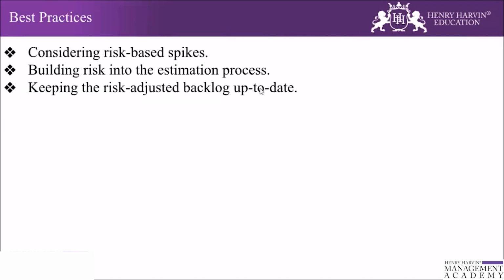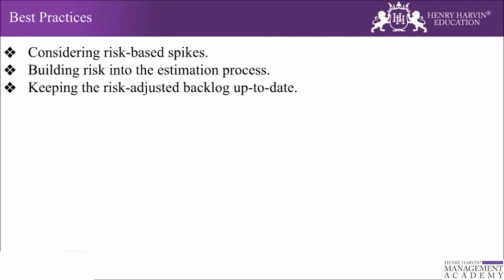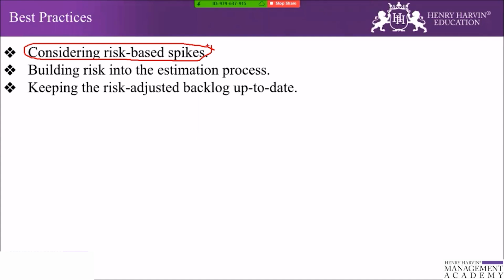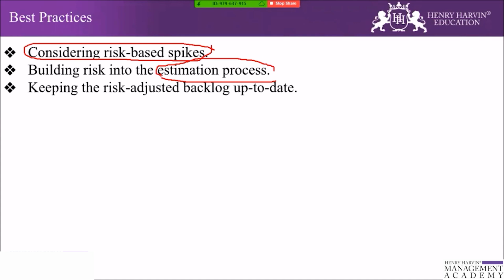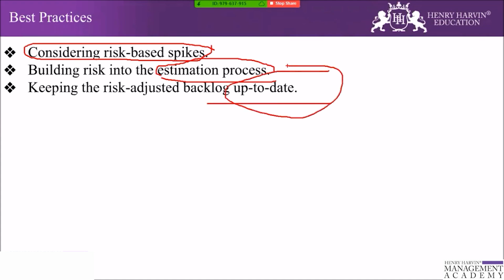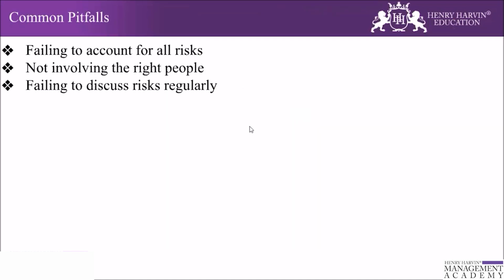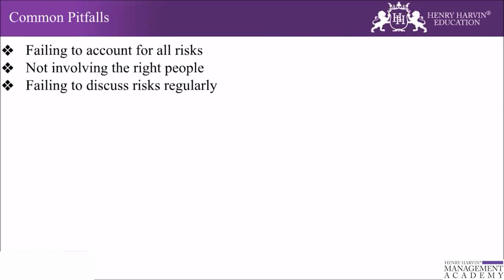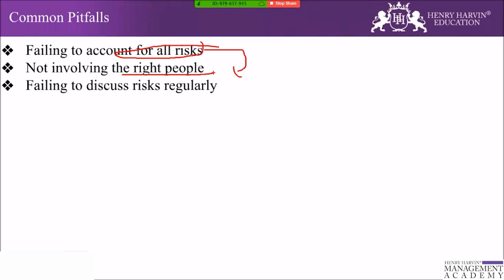Risk Identification in Agile: Transforming Challenges into Opportunities | Henry Harvin Education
In this video, we’ll dive into the process of identifying risks in Agile projects and explore how you can turn potential challenges into valuable opportunities. Learn how to spot risks early, assess their impact, and develop strategies to either mitigate or capitalize on them for project success.

Discover how Agile teams use continuous evaluation and feedback loops to manage uncertainties, ensuring that risks drive innovation and improvement rather than setbacks. 🚀